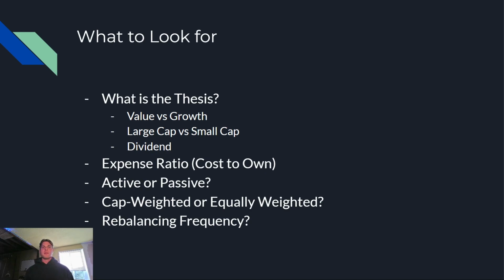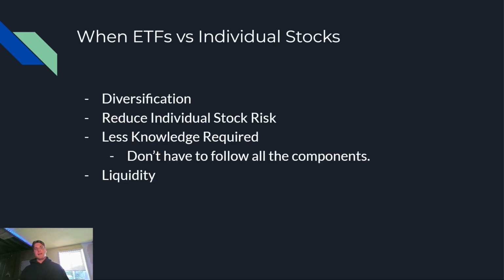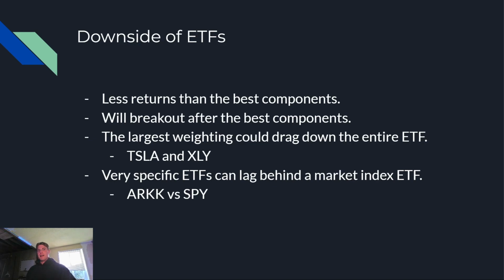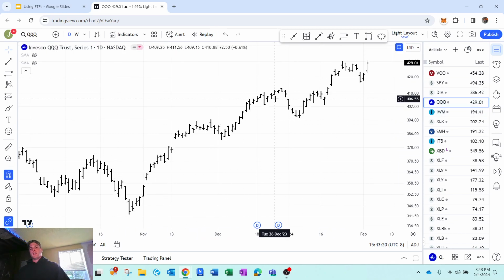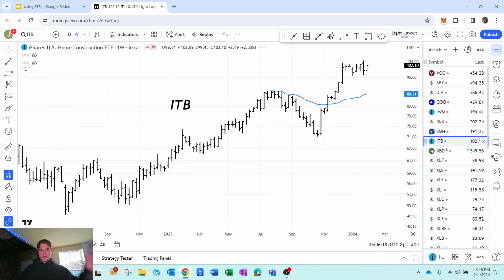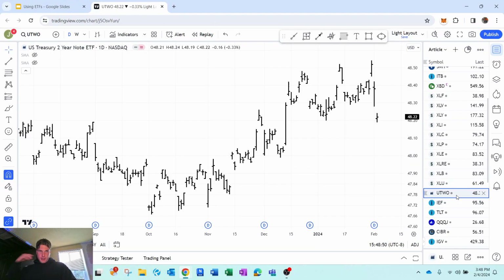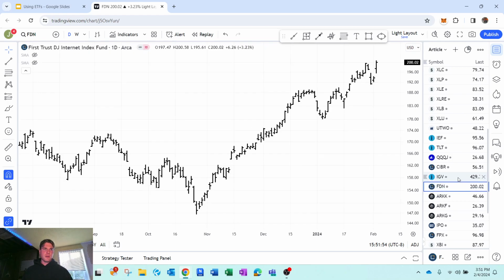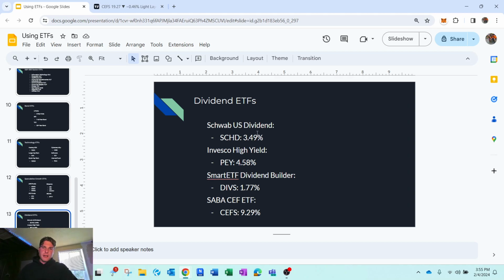Trading with a Full-Time Job - Using ETFs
Exchange Traded Funds (ETFs) are the easiest way to invest or trade the market. ETFs offer Diversification, Reduce Individual Stock Risk, Require Less Knowledge and Offer Liquidity.

Warren Buffett is famous for saying the average investor should own low expense ratio ETFs that track the S&P 500.

Where to find ETFs:
Forbes: